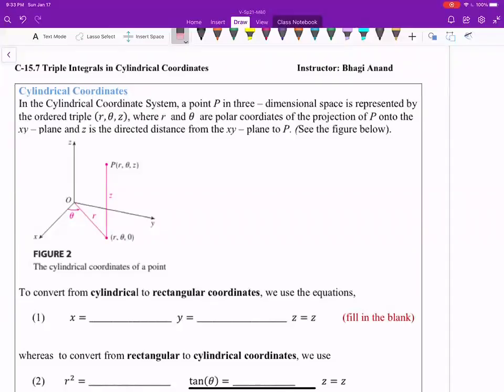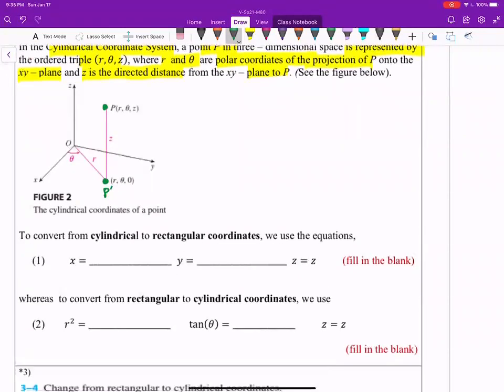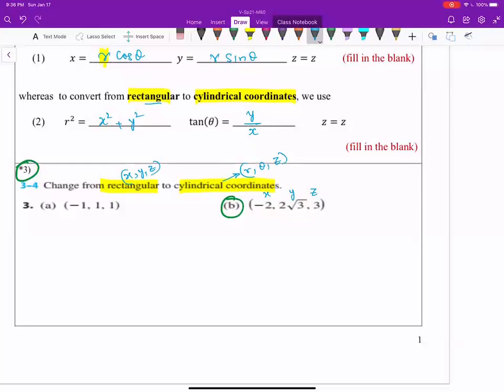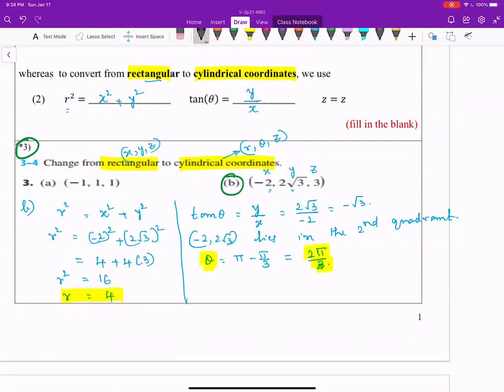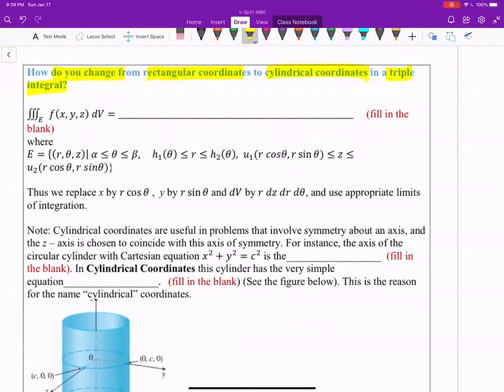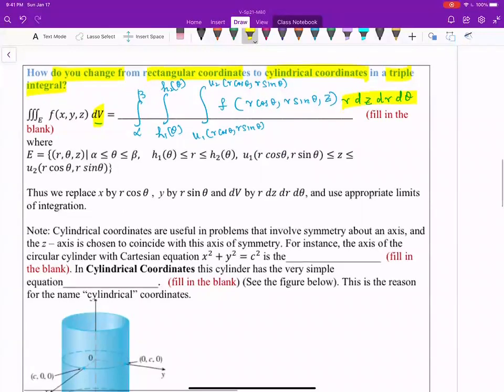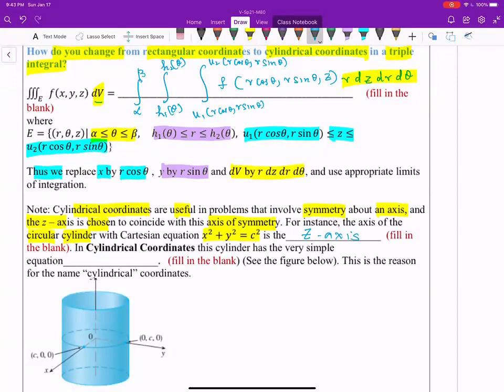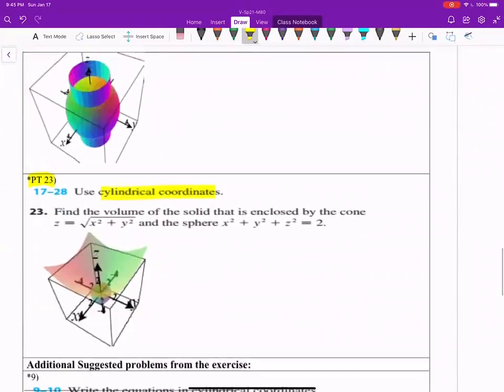Calc 3 - 15.7 - Concept-Exercise 15 7 3 (b) -Cylindrical Coordinates